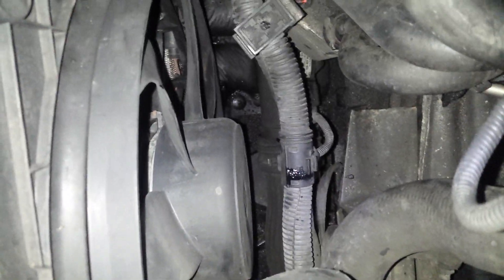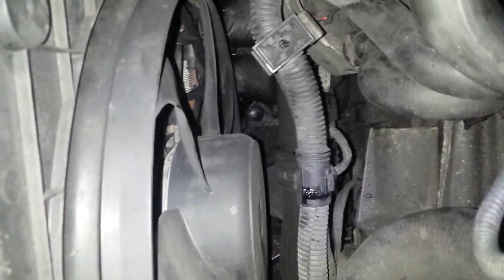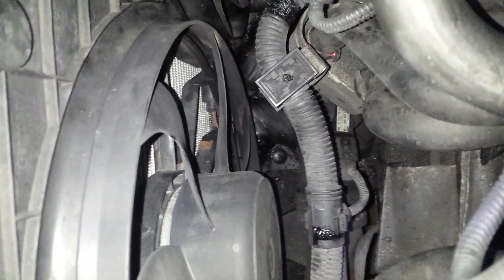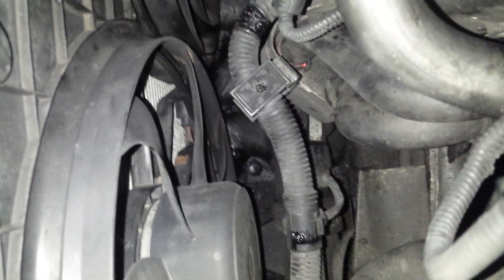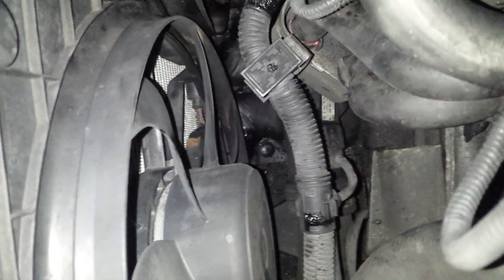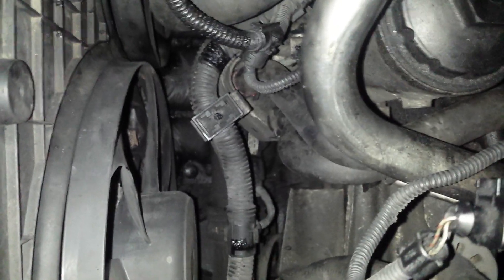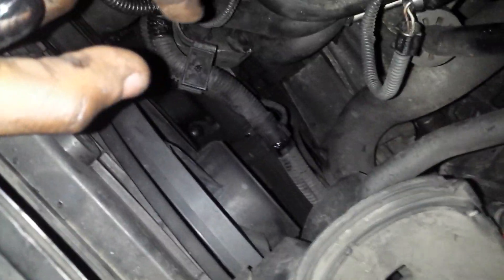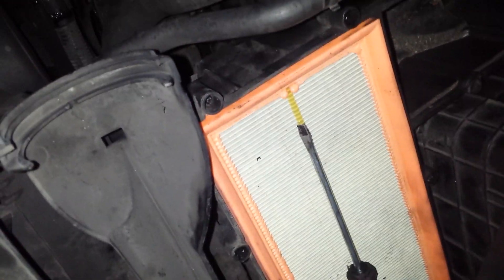Location of MAP (Manifold Absolute Pressure) sensor - VW Golf MK5 GT TDI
This is a short video to help any fellow GT TDI mk5 owners locate their MAP sensor. Which is not always easy to find.

Please excuse my lack of proper terminology at times. I'm still learning as I go along. Cheers!